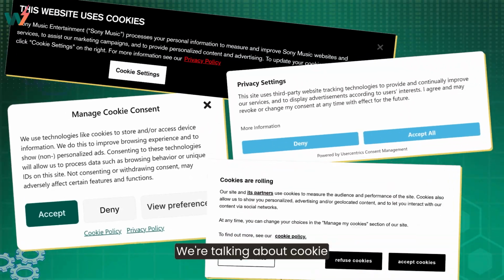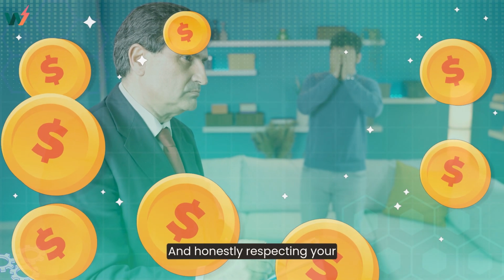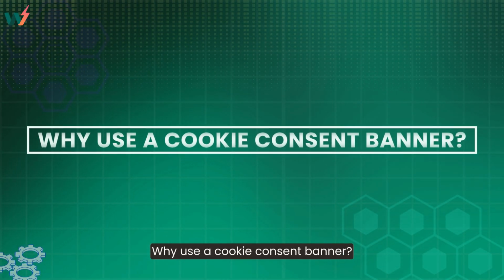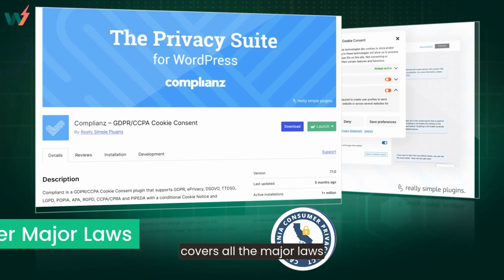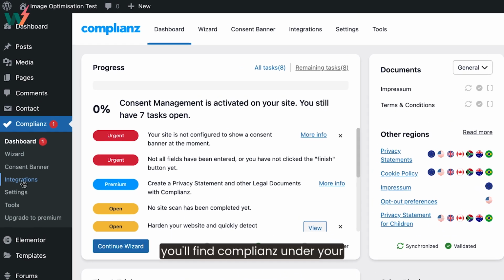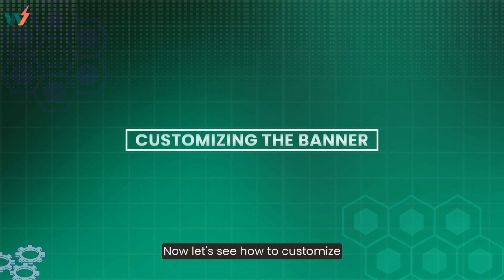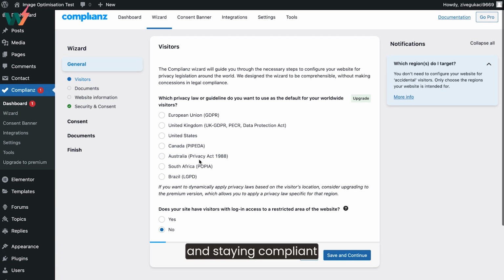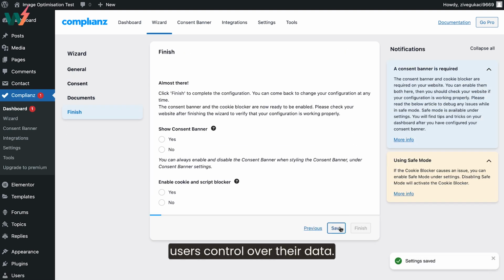How to Add a Cookie Consent Banner to Your WordPress Site (And Why It's Crucial!)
👋 Hey WordPress enthusiasts! In this video, I'll guide you step-by-step on how to add a cookie consent banner to your WordPress site using the Complianz plugin. Not only is it a legal requirement in many regions, but it also enhances trust with your visitors. Let's dive in and make your site compliant and user-friendly!

📜 What You'll Learn:

Why cookie consent banners are essential: Understand the legalities like GDPR and CCPA and why respecting user privacy is not just nice but necessary.

Choosing the right plugin: Discover why Complianz is my go-to plugin for easy compliance without slowing down your site.

Installation Guide: I'll show you how to easily install and activate the Complianz plugin right from your WordPress dashboard.

Setting up your banner: Walk through configuring and customizing your cookie consent banner to align with your site's aesthetics.

Testing for perfection: Tips on how to test your banner across different devices to ensure a seamless user experience.

🔍 Why Complianz?

This plugin not only supports compliance with major laws like GDPR and CCPA but also offers customization options to ensure the banner matches the look and feel of your site. Plus, with regular updates, Complianz keeps you ahead of any legal changes, making compliance a breeze.